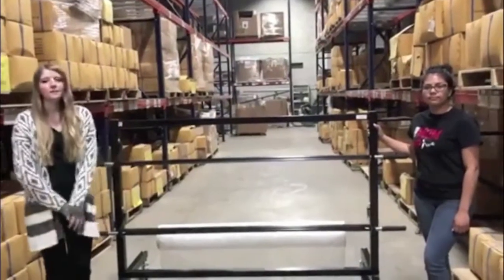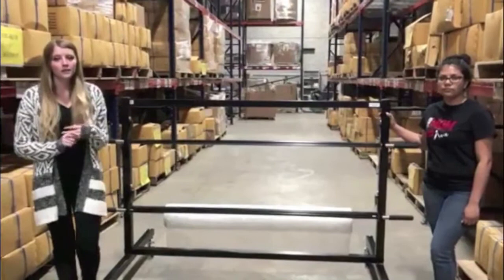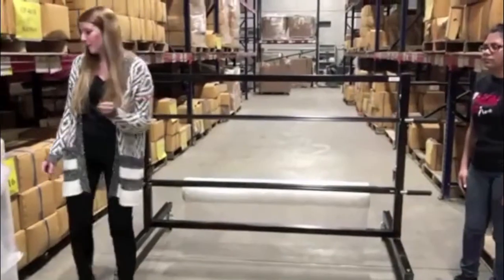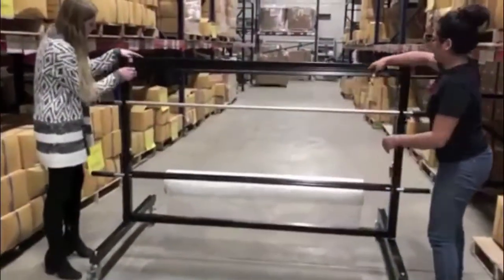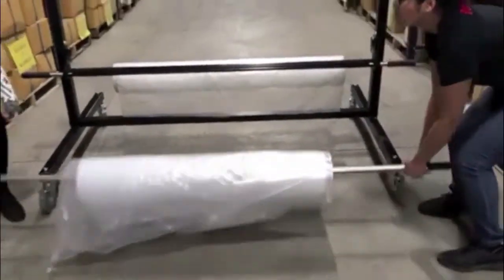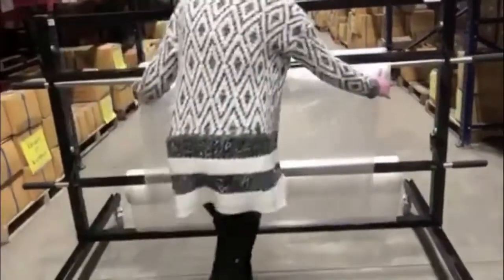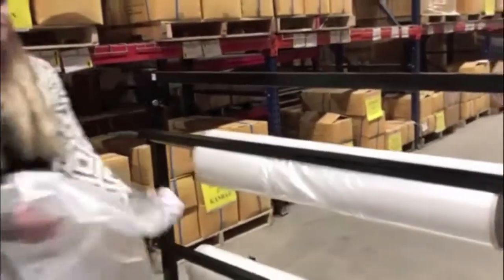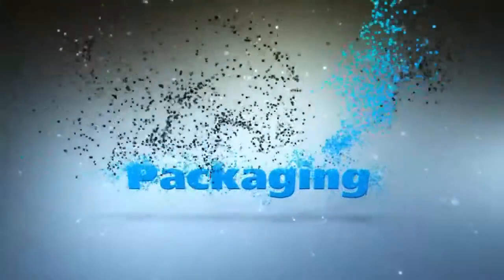Economy Horizontal Double Decker Kraft Paper & Poly Dispenser w/ Straight Edge YEP-5915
The Horizontal Dispenser can be used to dispense Kraft Paper for use in packaging. Made of black finished steel tubing, the horizontal structure allows the user to dispense and tear Kraft Paper quickly and easily. The Kraft Paper tears across the straight edge with a clean cut. The YEP-5915 can also be used to dispense perforated poly products such as polybags, and sheeting. Poly products must be perforated only, as the "straight edge" will not cut poly. Raise the straight edge bar and clip in place for easy roll changes. 5" locking casters allow for ease of mobility.

* Classic Design
* Steel Construction
* 5" Locking Casters ARE SOLD SEPARATELY - Not Included